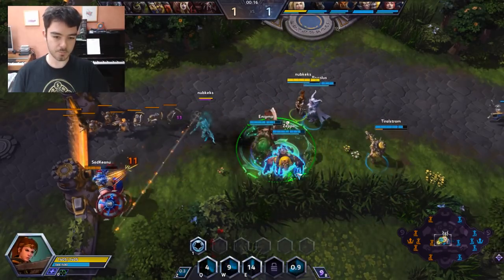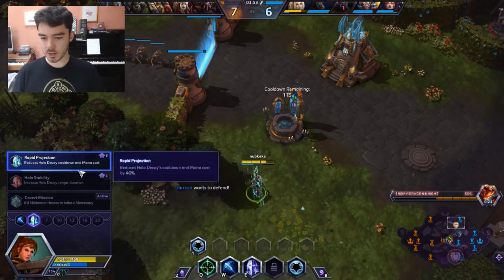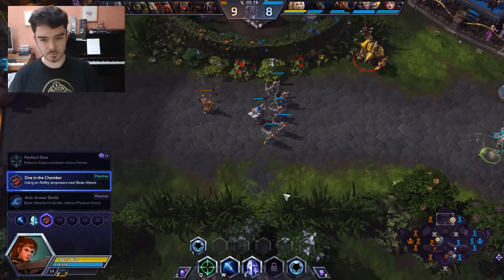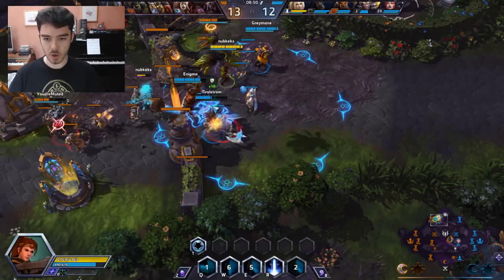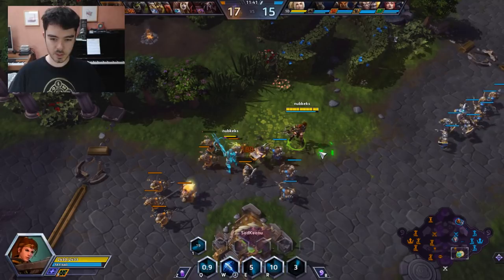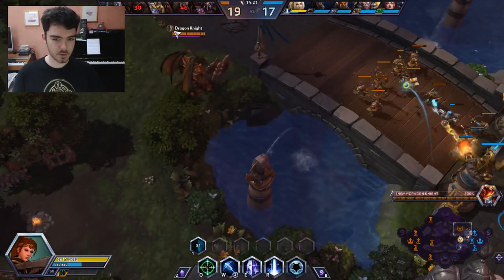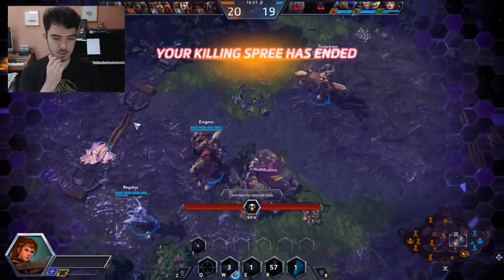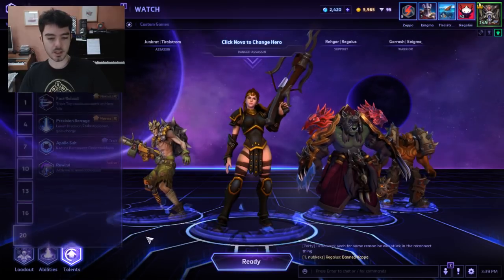Nova - stealth rework // Heroes of the Storm PTR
I check out the Nova stealth rework on the HotS PTR!